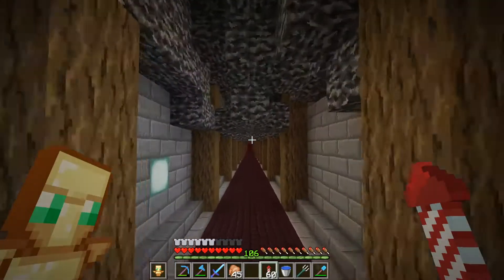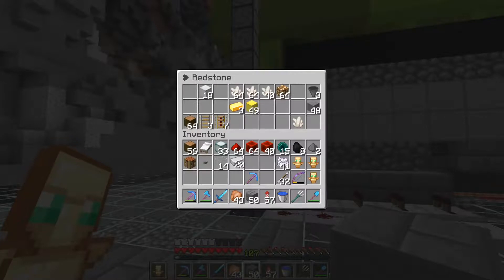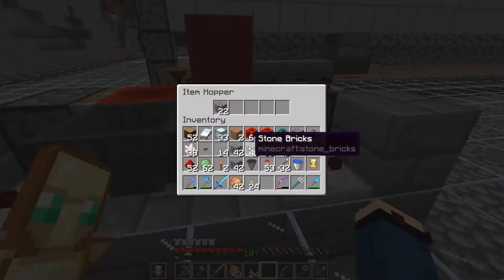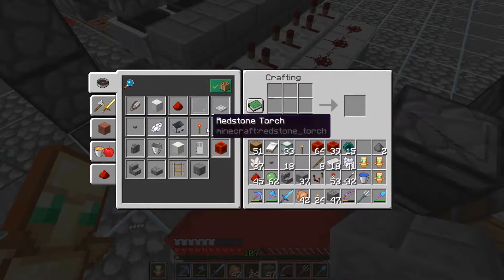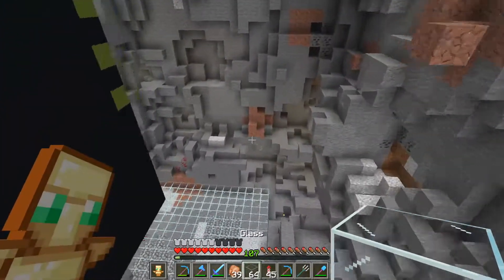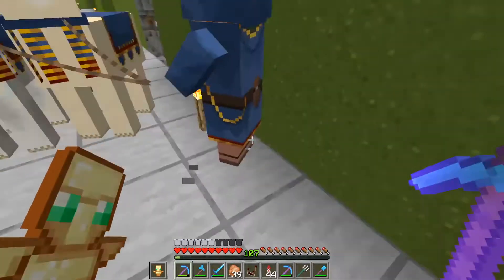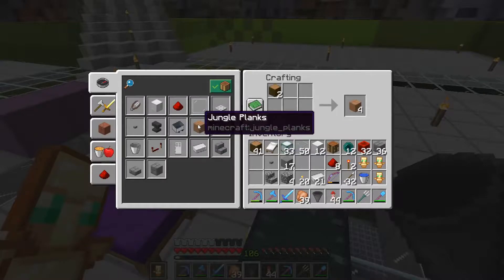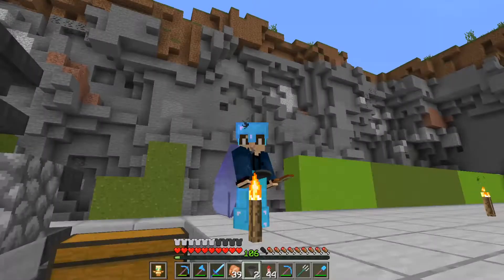edg3za Minecraft [e.091] - Getting Gunpowder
We present you with a Minecraft LP in Survival, with a small worldborder, locked on Hard.

Well, today is all the work so it finally generates the gunpowder for us. I still need to build the building, but it is moving further for us.
I would love for you to help me out,
 - Give me a comment, a like, whatever tickles your fancy! I want to hear from you!
- You are welcome to see more on my - it is a blog, sharing these videos and quite a lot more.

In this world I am attempting to bring some fun in Minecraft. We will at first be challenging ourselves to show we want to be decent at building, crafting and challenging ourselves. We know Minecraft will be updated quite regularly - let us try do everything already possible and embrace the new changes!

I run a PG channel, so please keep comments and criticism appropriate for all ages, I would appreciate that! Thanks!

This episode uses Minecraft 1.14.4.

It is currently using default vanilla generation, locked on Hard difficulty. Our worldborder is set, we will only increase it when we need to for some new features (usually ~2000 blocks increases). It is currently -6000 to 6000 (odd).

In game Minecraft music.